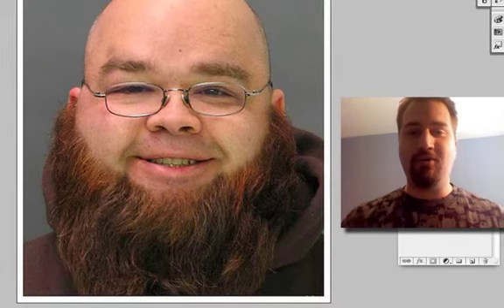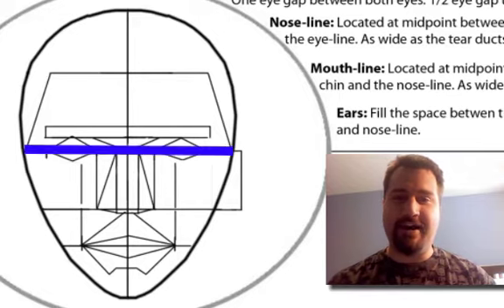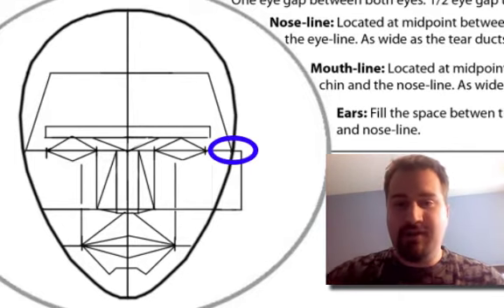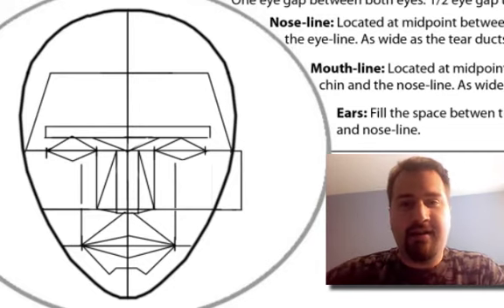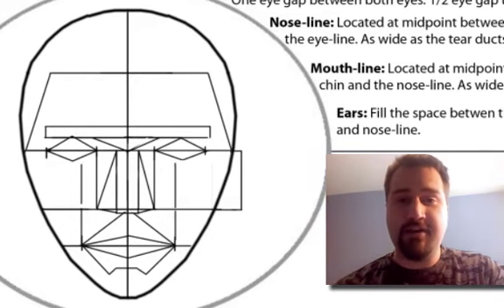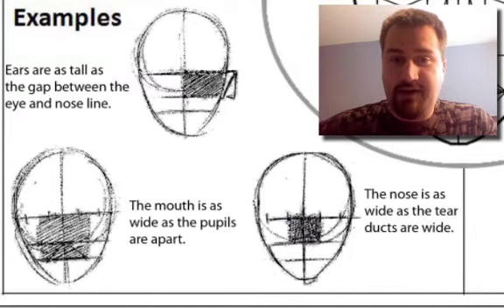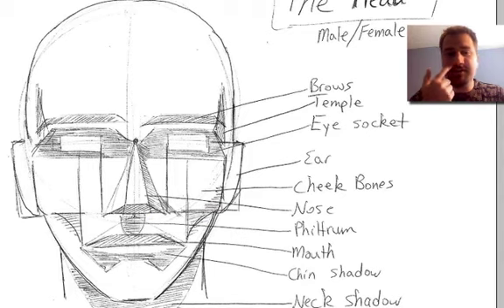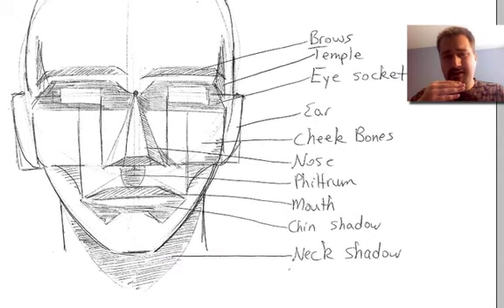5-5 Portraiture- Generic Proportions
How do you know where the facial features go in a portrait? This screen cast offers a generic template for you to adapt to ANY face you want to draw!

Lesson Questions

1. Where is the eye line located withing the head shape?
2. Where is the nose positioned within the head shape?
3. Where is the mouth line positioned within the head shape?
4. Where are the ears positioned within the head shape?
5. Will all of this apply to your own head shape? Why is this? Be specific.